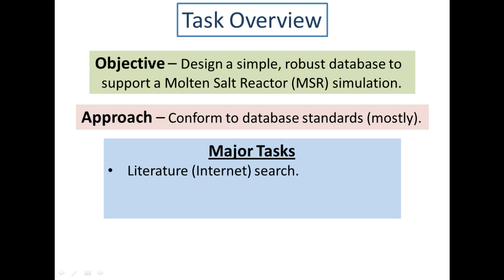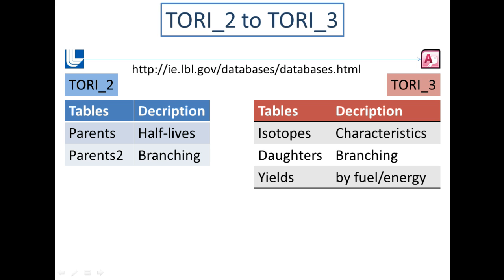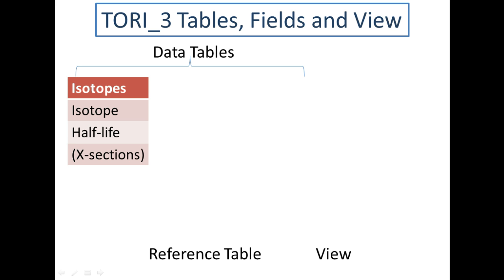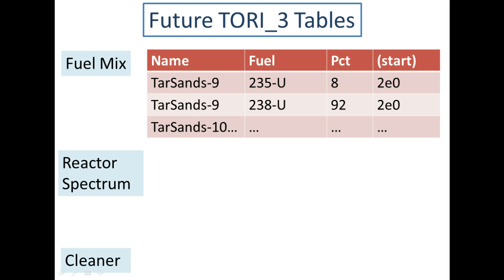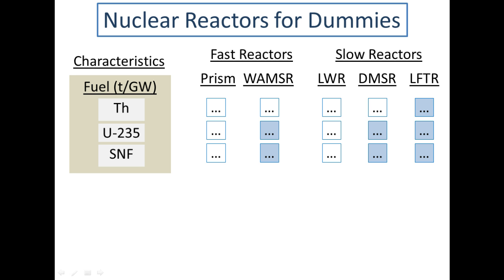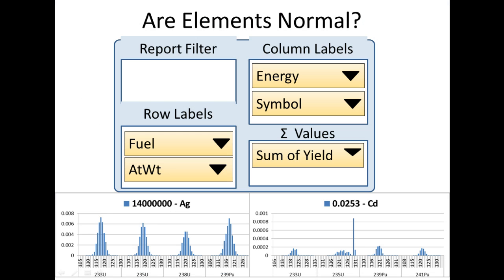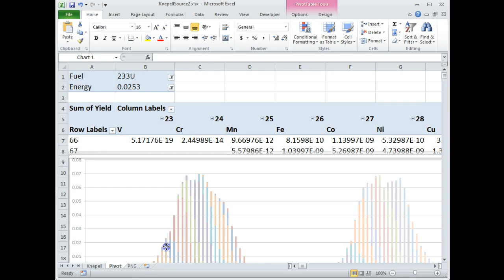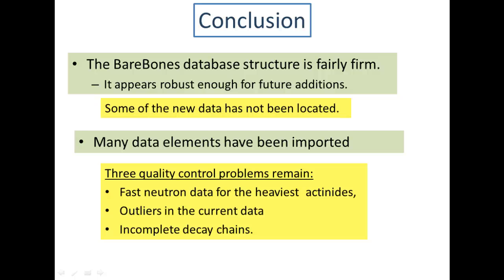Barebones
Describes the underlying database for a Molten Salt Reactor simulation.